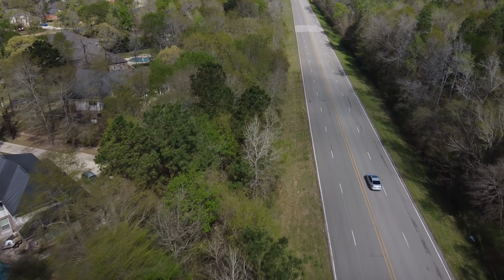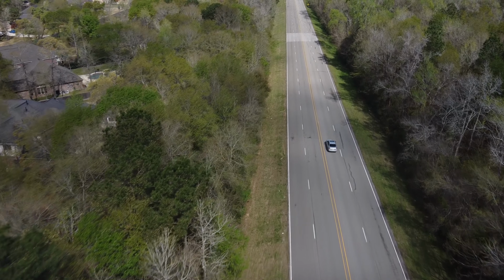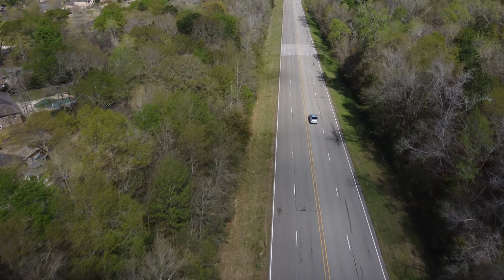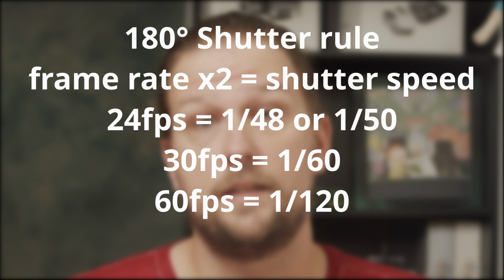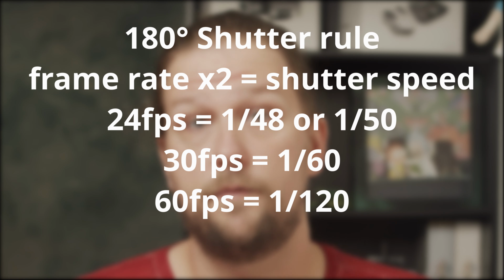The BEST Mavic Mini ND Filters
Today we are talking about the new Tiffen Neutral Density (ND) filter and polarizer kit that just came out. I’ve been working with them for the last few days and I’m happy with how it looks. Now if you’re wondering why you would need this kit, I’m going to tell you, there’s a few different reasons to use ND filters and polarizers. For ND filters it’s mostly for video, and the point is to slow down the automatic shutter speeds on the Mini in order to expose video in accordance with the 180-degree shutter rule. Now if you’re not familiar with the 180-degree shutter rule, what it means is that shutter speed should be set to double the frame rate for the motion to look cinematic.

For the Mavic Mini, since you cannot expose manually in video mode, and since it lacks an aperture, you can only control shutter speeds by using ND filter. What these do is limit light without effecting the colors. Since the Mini lacks an aperture, limiting light is normally handled by increasing the shutter speeds which results in an unwanted stutter when it’s very bright out. In a lot of cases you can control the light in other ways and not need an ND Filter, this is why a lot of people like to shoot on overcast days, or at the Golden Hours during sunrise and sunset. So if you’re like most of us hobbyist, you probably just want to fly when you can fly and you may not care about the cinematic look. I have seen some people complain about the stutter on the mavic mini and using ND filters is one of the only ways you can combat that, although there are some post production techniques I can show you in Davinci that helps blend the frames together better, but that’ll be in a future video, let me know in the comments if that’s something you’re interested in. The other reason to use an ND or polarizer filter is for long exposure photography, which this kit could be used for on an overcast day, otherwise the ND effect isn’t strong enough to counter the sun on a bright sunny day, you need a higher ND stop, which this kit only comes with a 1, 2 and 3 stop filter. For polarizers, the main reason is to cut glare from the sun, usually when you are shooting the sky, water, snow or any other highly non-metallic reflective surface. It can be useful in both photography or videography so that’s why I recommend the 6 filter kit, depending on what you’re doing with your mini.

So here’s the 6 filter kit, there’s also a 3 filter kit which is just the Polarized ND filters. Thing is about polarized filters is they are variable, and you have to rotate them relative to the position of the sun in order to increase or decrease the polarized effect. There are advantages and disadvantages to the polarizer, and depending on what youre attempting to do, you have to setup the polarizer in certain ways. A polarizer works best at 90 degrees from the sun, a way to figure out where that is, is to point at the sun with your hand like a gun, and anywhere your thumb is pointing is where you want to point your camera for maximum polarization. There’s also a ring on the polarizer with a white line, which you can rotate to increase or decrease the polarize effect. The thing is, in the cinematic world, you would need to set this up for every single shot to get an even effect, and I’m gonna guess that 90% of Mini owners shouldn’t worry about that. I am a big fan of Tiffen, I use their Mavic 2 Pro kit as well on really bright days to control light, or if I want a certain kind of shot, like a close up with some shallow depth of field, but that’s not something that would be achievable with the mini. I also use a Freewell ND1000 for long exposure day shots or long exposure time lapses with the Mavic 2 Pro. These are the only filters I have tried out for the Mini, I have heard that other ones do not work with the gimbal, like the PGYTECH set that was recalled. I am looking for a kit with higher stop ND filters so I can do some long exposure time lapses and photography.

Follow me on the major socials.

Unnecessarily long facts about myself
Drones I use:
Skydio 2

Pre-ordered:
Autel Robotics EVO II Pro

Cameras I use:
Blackmagic Pocket Cinema Camera 4k
Panasonic Lumix G9
GoPro Hero 8 Black (returned)
GoPro Hero 7 Black x2
Insta360 One X
iPhone XS MAX
iPad Pro 10"

Sound:
Zoom F1
Zoom H6